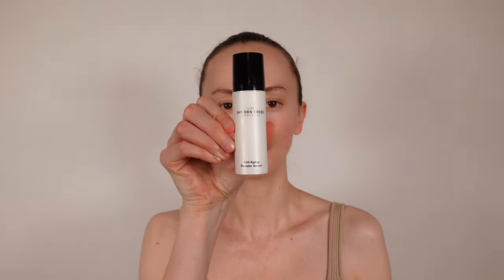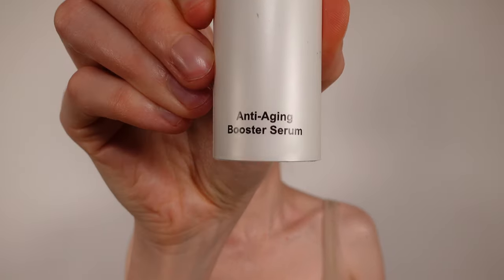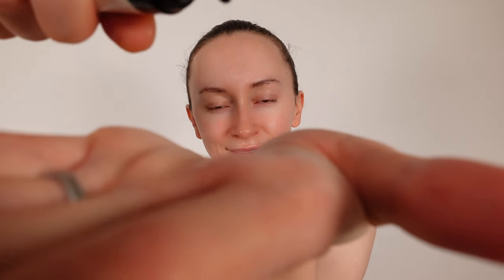Korean Lifting massage